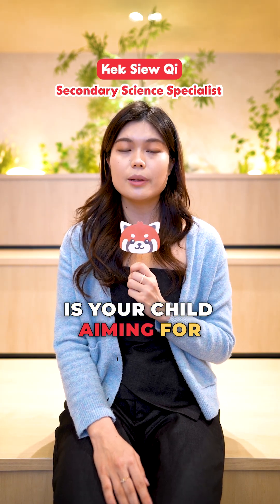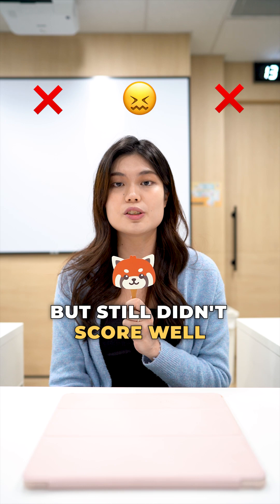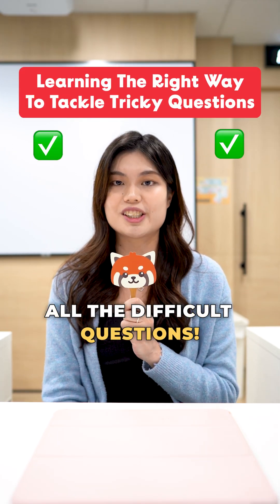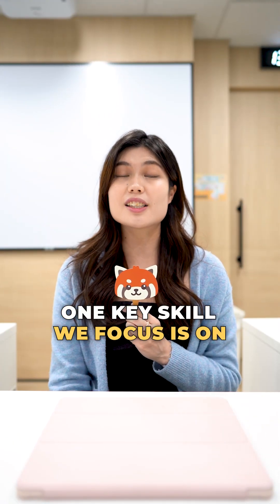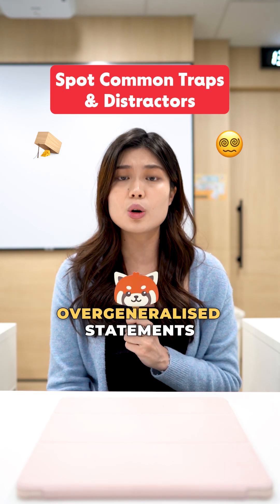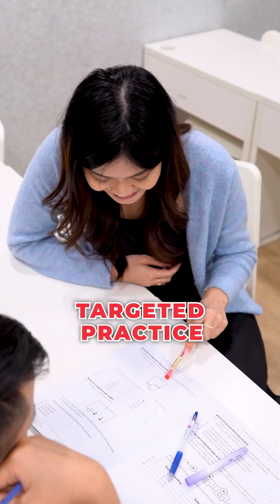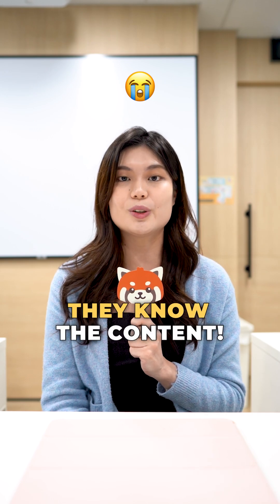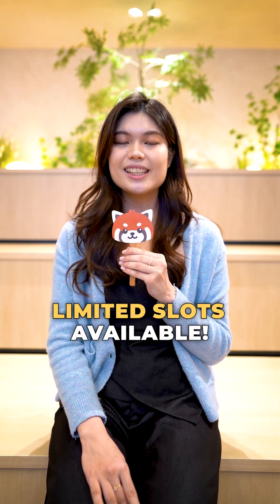How To Master Chemical Changes & Electrical Systems | Secondary 2 Science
Which subject combination is your child aiming for in Sec 3?

It all starts with how they perform in their S2 EOY exams.

The truth? These exams don’t just test content but they test how well your child applies what they’ve learnt. Especially in the Science exams!

❌ Losing marks on tricky MCQs?
❌ Incomplete answers despite knowing the content?

It’s not about studying harder. It’s about learning to think and answer the exam-smart way. Starting this June School Holidays!

✨ In our S2 CCI Science Course, your child will:

🚀 Build confidence in Electrical Systems & Chemical Changes
🚀 Master MCQ traps & distractors
🚀 Learn how to structure OEQs
🚀 Get comprehensive coloured notes, targeted practice & support from our Science specialists

🌟 Suitable for Secondary 2 (G3/G2/IP/IB/IGCSE)
📅 Run 1: 26 & 27 June (Thu & Fri) 1PM to 4PM
📅 Run 2: 24 & 25 June (Tue & Wed) 1PM to 4PM
📅 Run 3: 24 & 25 June (Tue & Wed) 9AM to 12PM
📍 The Pique Lab [GR.iD] Campus or Zoom
💰 $397